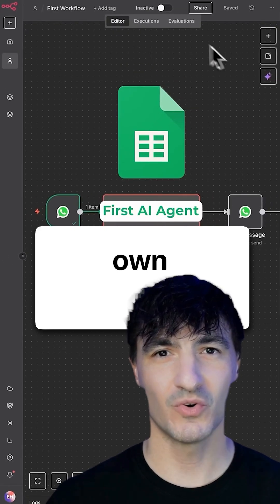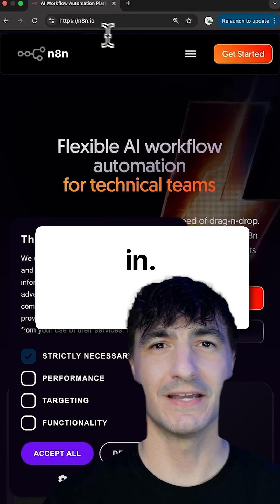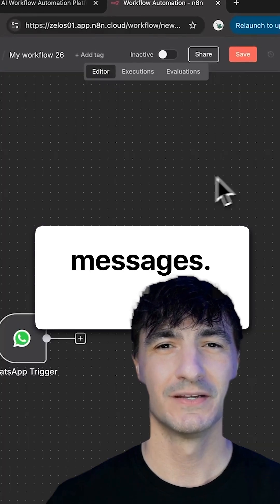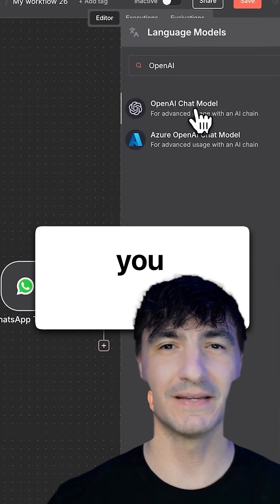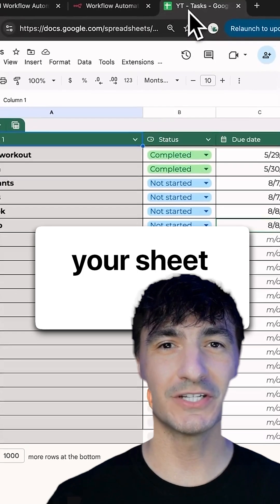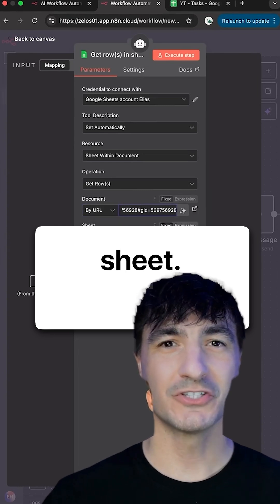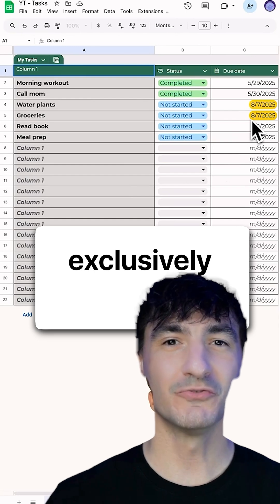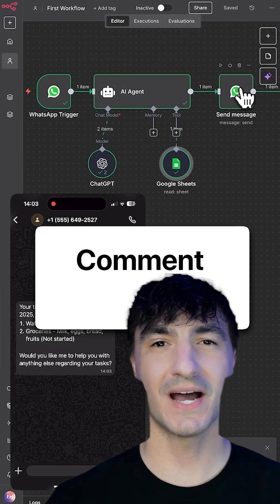Build Your Own Google Sheets AI Agent in a Matter of Seconds — Check bio for more details.